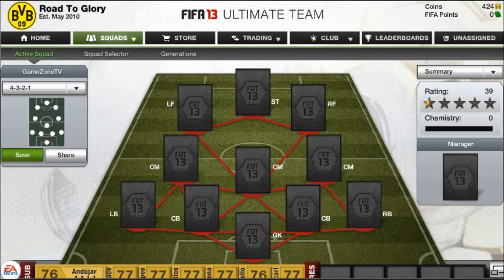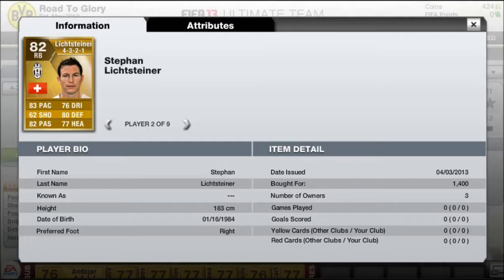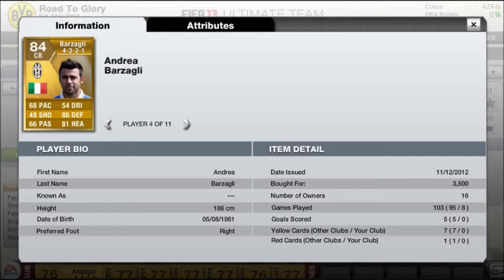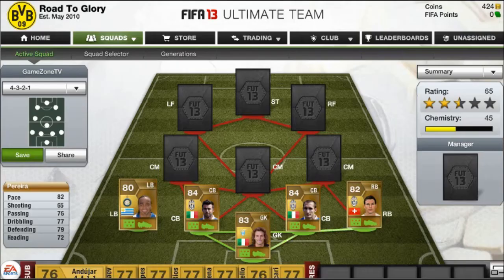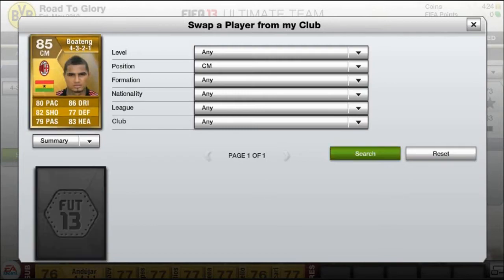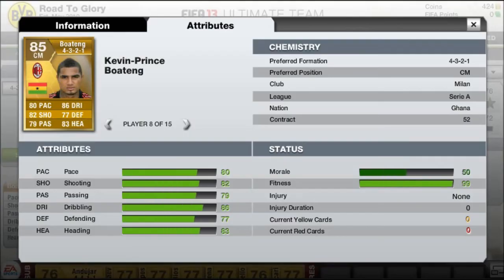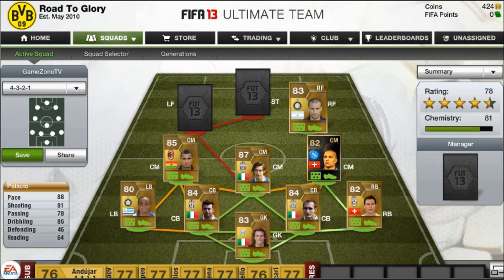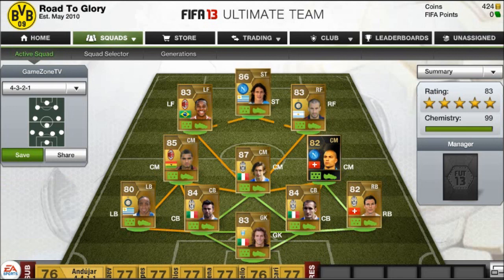FIFA 13 Ultimate Team | Serie A Squad Builder - 87 Rated Player!